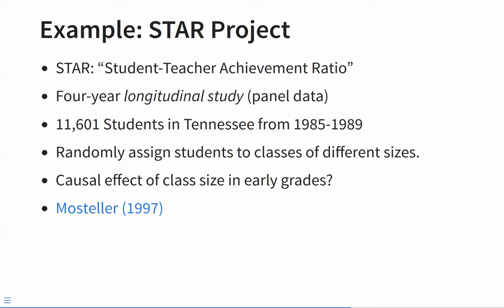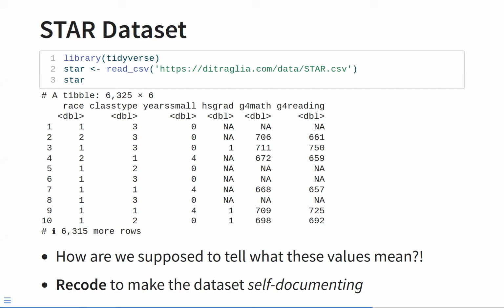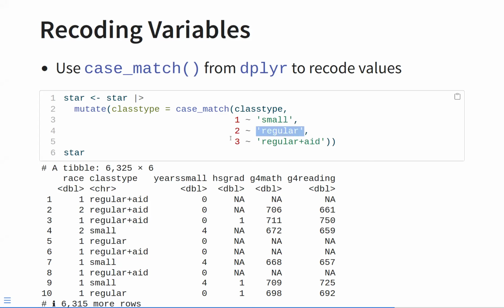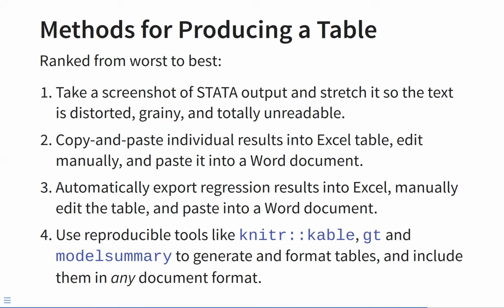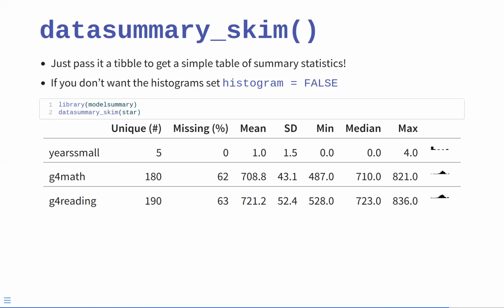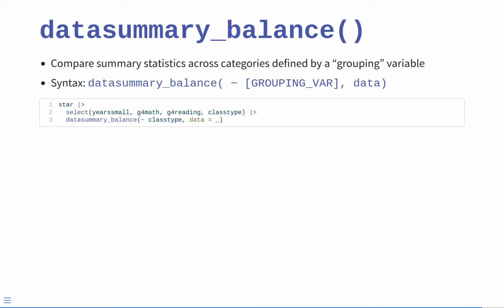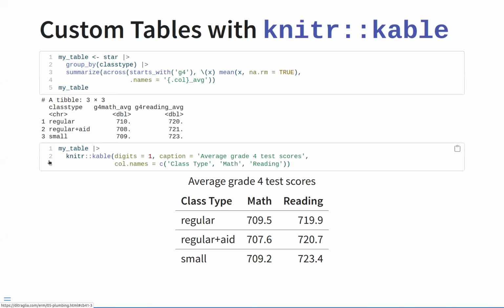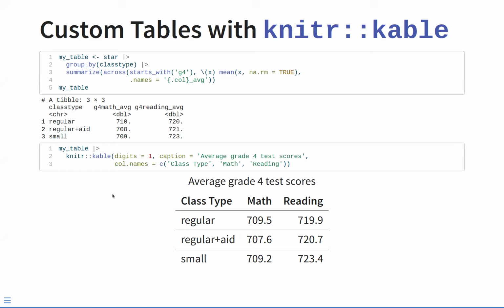Core Empirical Research Methods - Research Plumbing I: Part 5